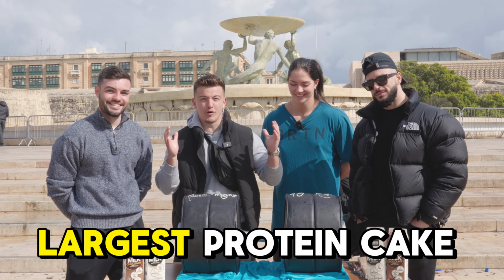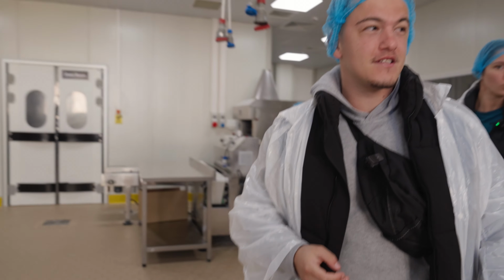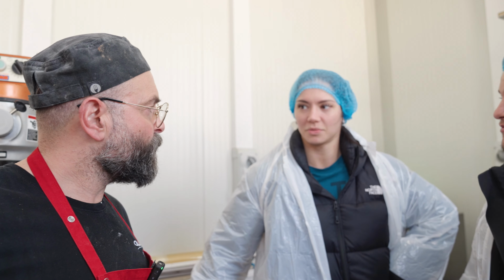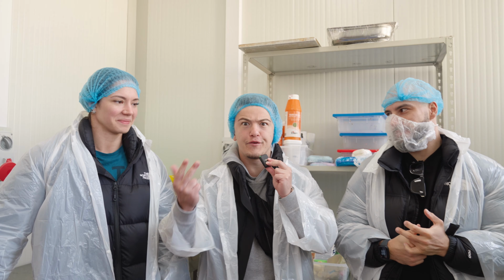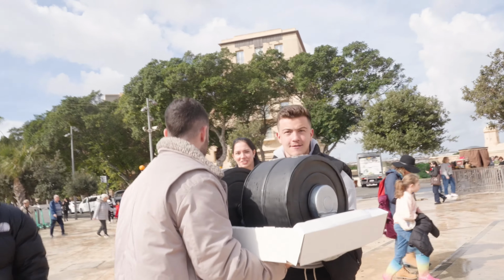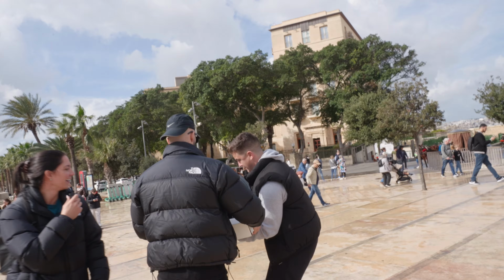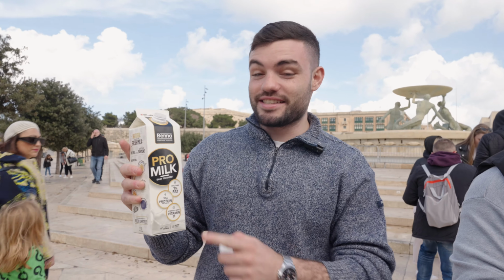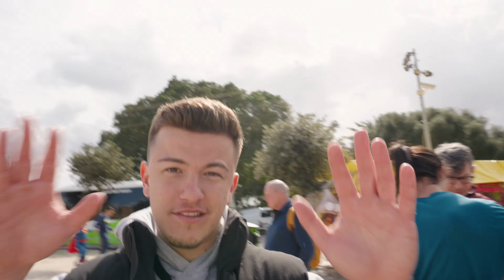Muscle Mommy Destroys Protein Cake (Vladislava Galagan)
Vladislava Galagan Eats Cake.

Timestamps

00:00 Intro
00:38 In the Factory | The Making of the Protein Cake
03:58 Food Challenge - Eating the Cake
05:32 Plan B - Rescue Mission